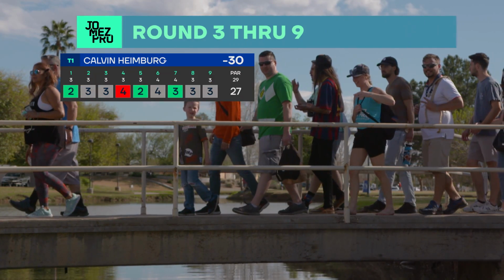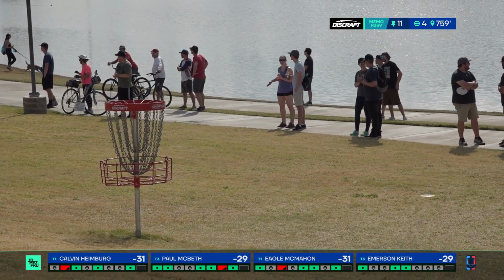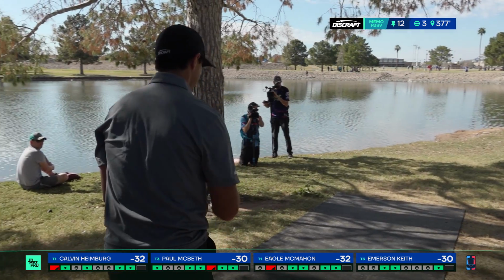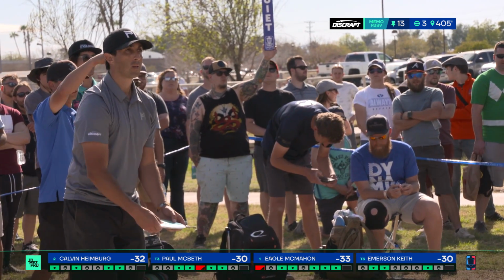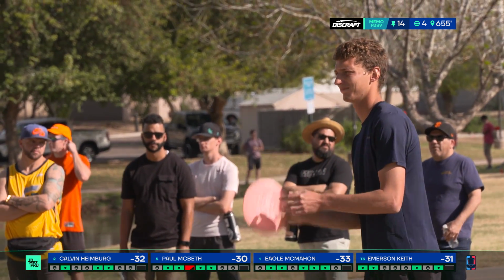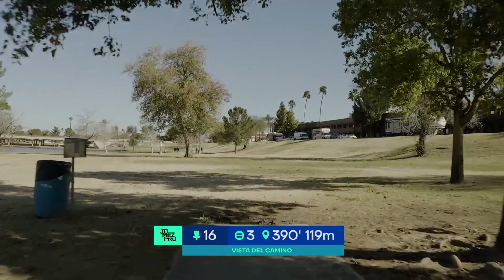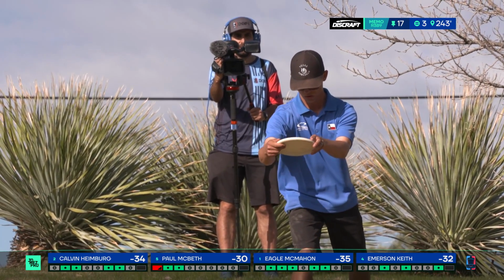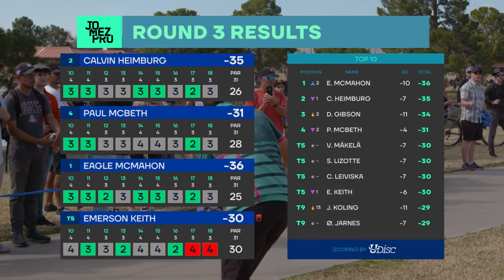2020 Memorial Championship | R3B9 LEAD | McMahon, Keith, McBeth, Heimburg | Jomez Disc Golf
Card: Paul McBeth, Calvin Heimburg, Eagle McMahon, Emerson Keith
Course: Vista del Camino Disc Golf Course | Scottsdale, AZ